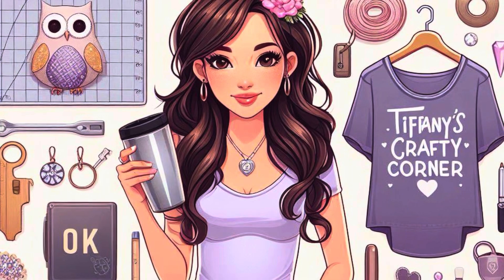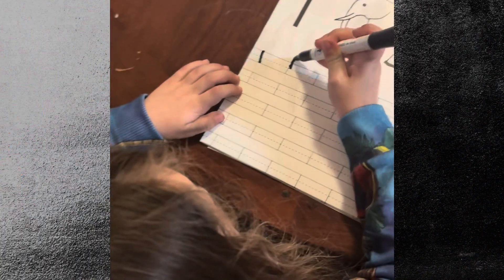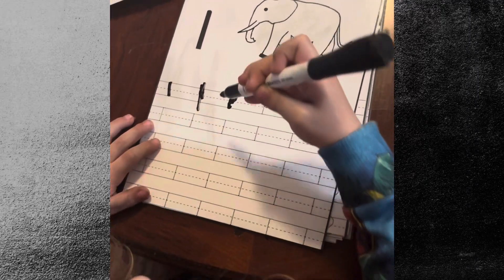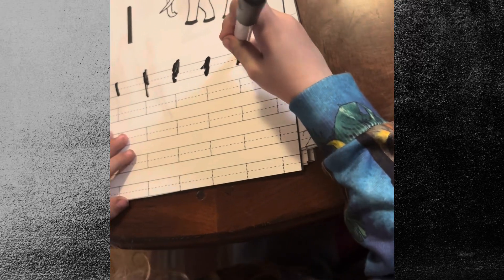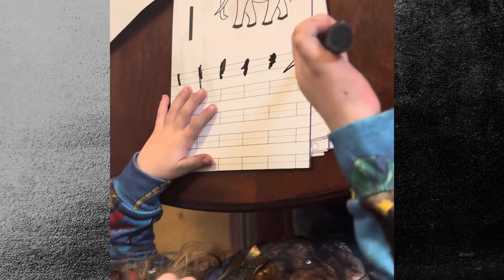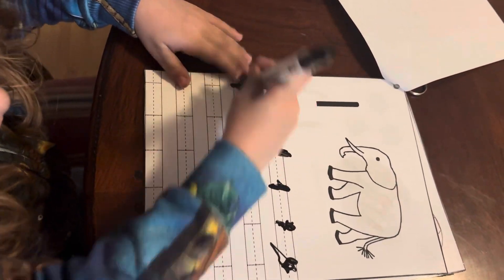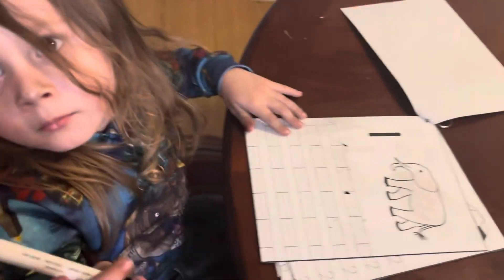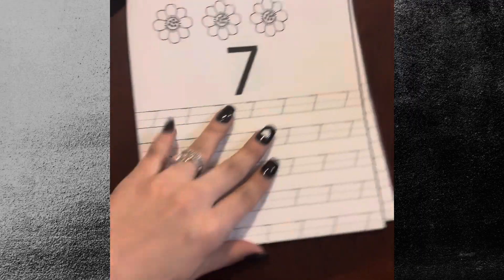Reusable 1-10 Number Tracing Workbook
Custom kids number tracing work book